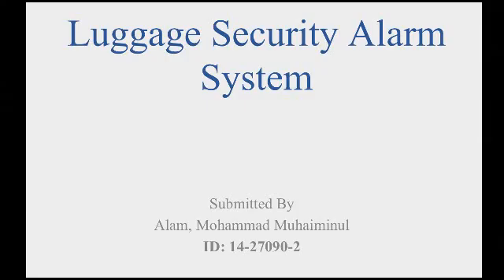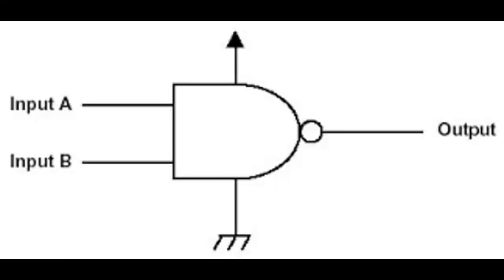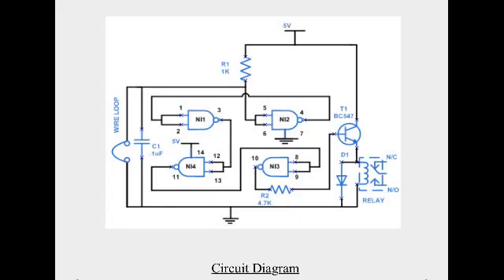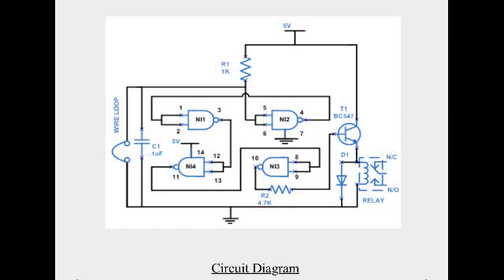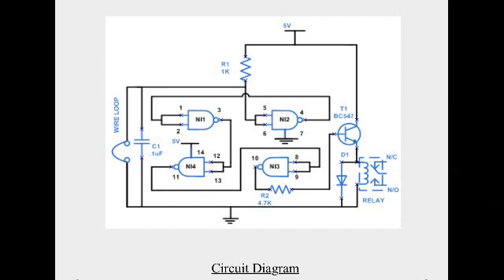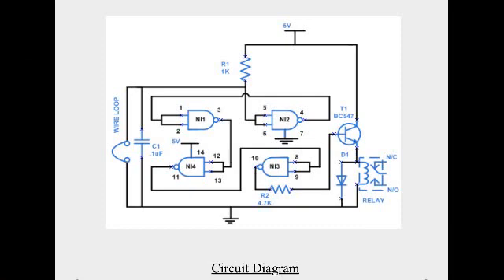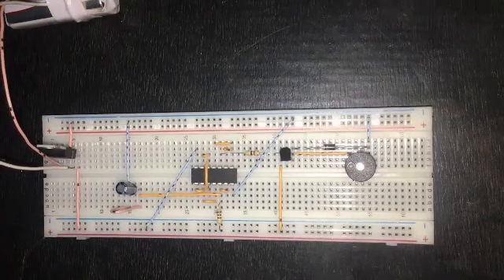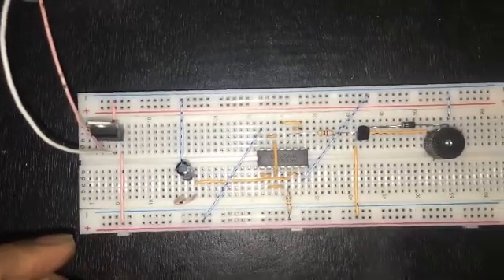Luggage Security Alarm System - Nahin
A luggage security alarm system project.
Made by: Alam, Mohammad Muhaiminul
Submitted to: Chowdhury Akram Hossain.